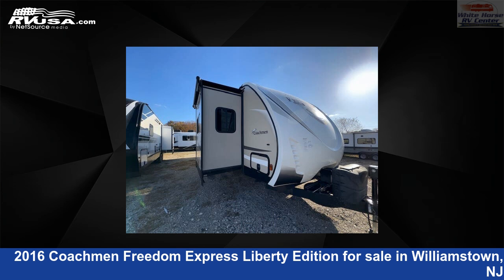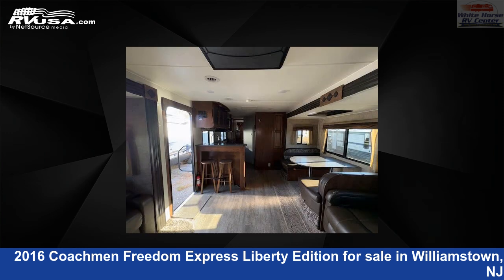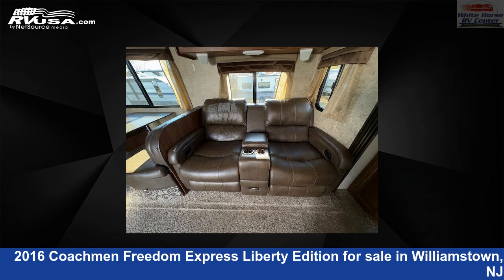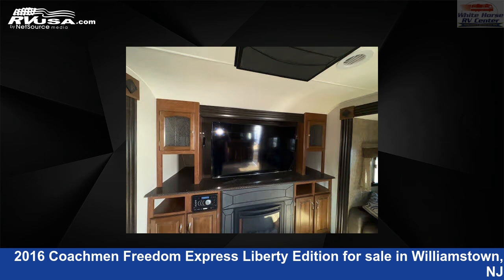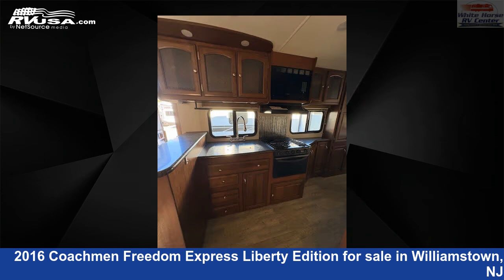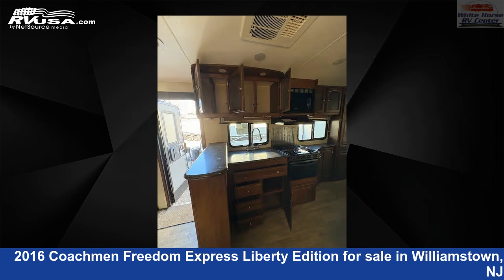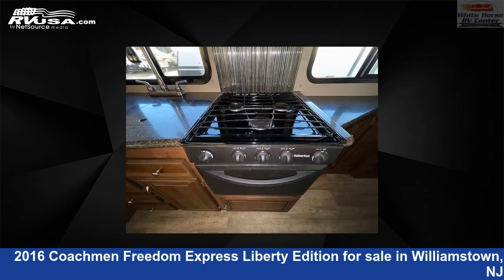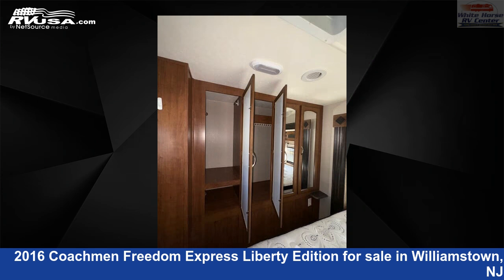2016 Coachmen Freedom Express Liberty Edition Travel Trailer RV For Sale in Williamstown, NJ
This 2016 Coachmen Freedom Express Liberty Edition 31FEDS is a Travel Trailer RV. It is located in Williamstown, NJ 08094 and is offered for sale by White Horse RV Center. This Used Coachmen Is 32' 0" in length and features Slideout, Stove Top Burner, Air Conditioning. The floorplan layout of this Travel Trailer features Front Living Area, Mid Kitchen, Outdoor Kitchen, Rear Bedroom.